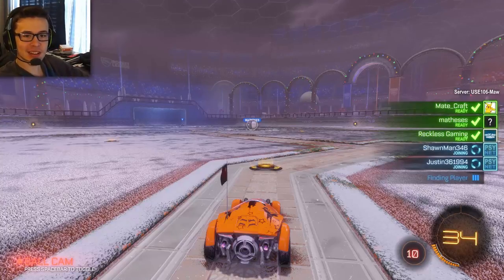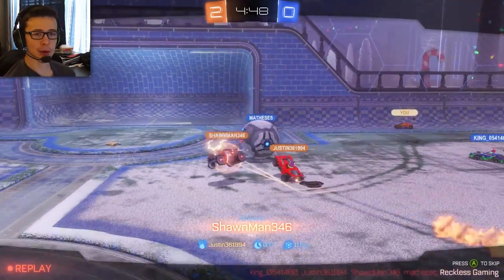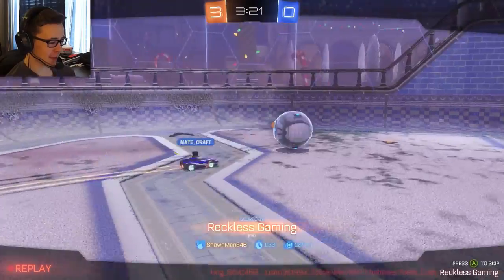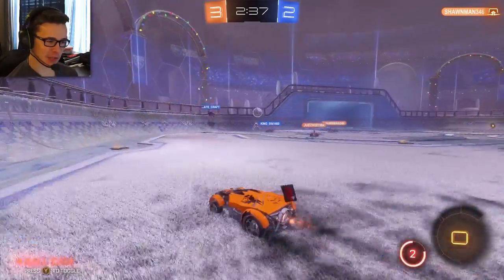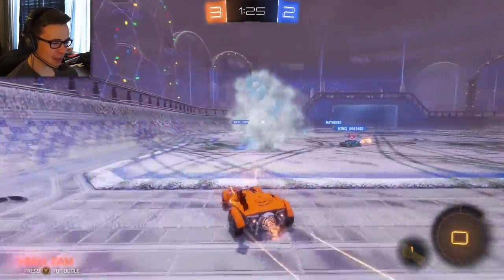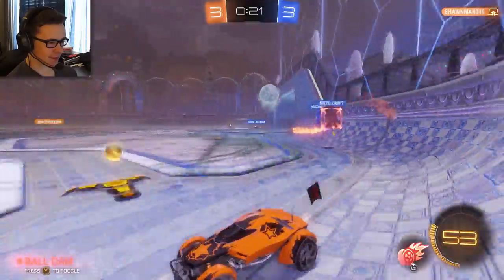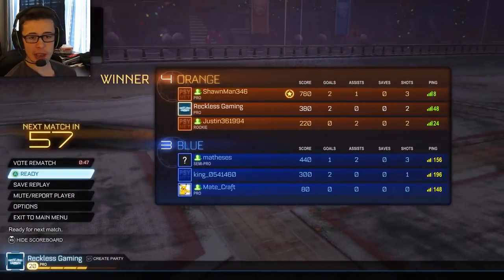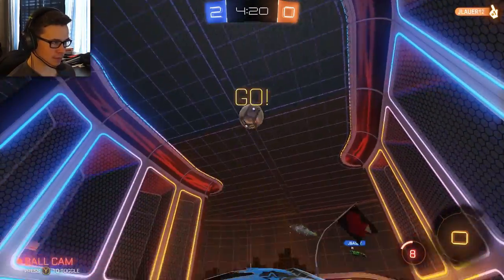DEMOLITIONS EXPERT! | Rocket League - [7]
Rocket League is a game where everyone is in a "Supersonic Acrobatic Rocket-Powered Battle-Car" and each team must hit the ball into the other team's goal. It's pretty much soccer/football, but you are in a car.